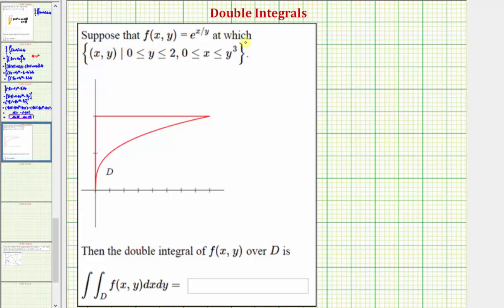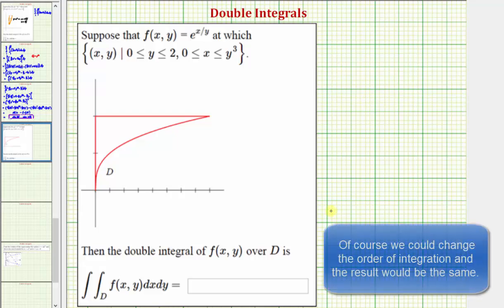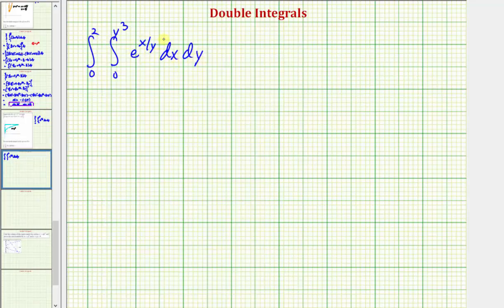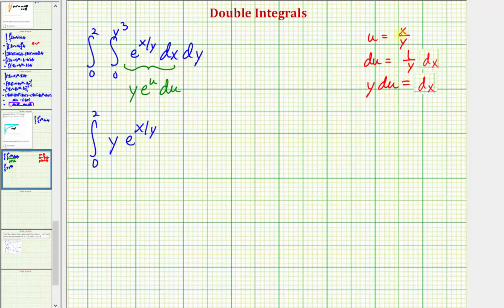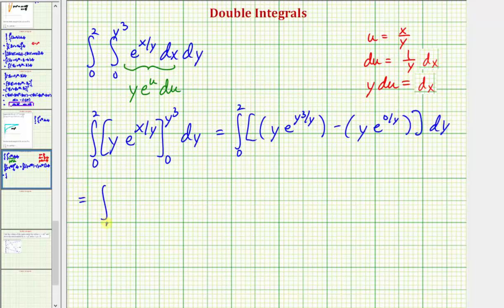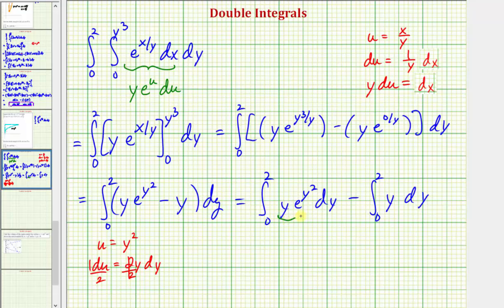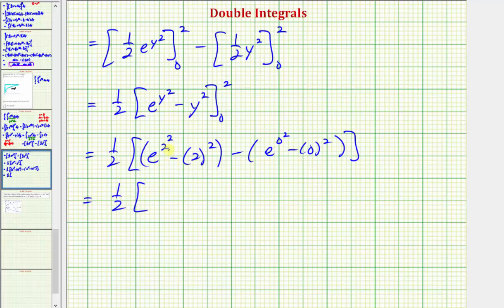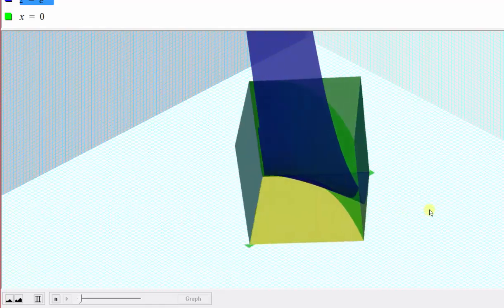Evaluate a Double Integral Over a General Region with Substitution - f(x,y)=e^(x/y)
This video explains how to find volume under a exponential function of two variables over a general region in the xy-plane.  Substitution is required.